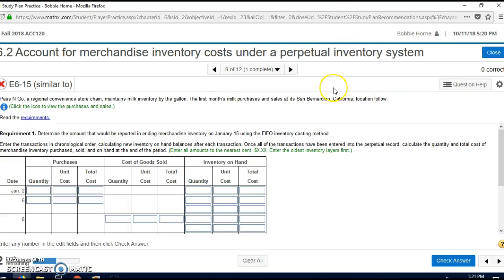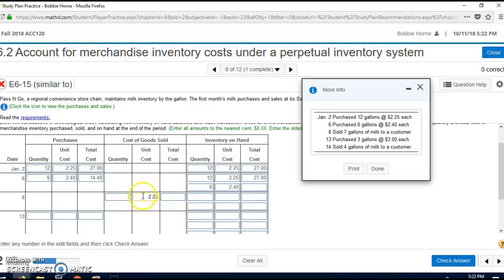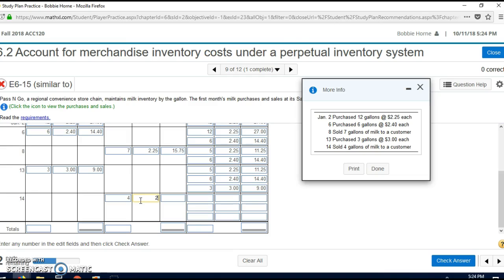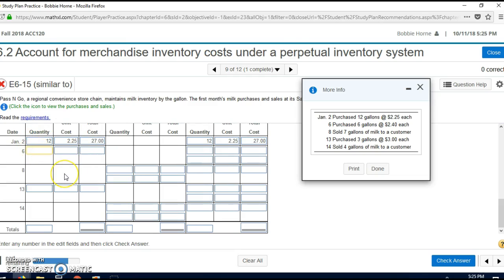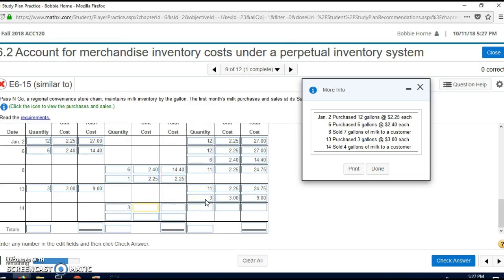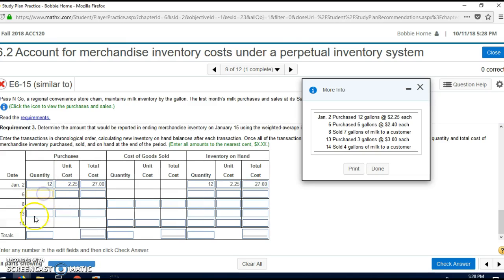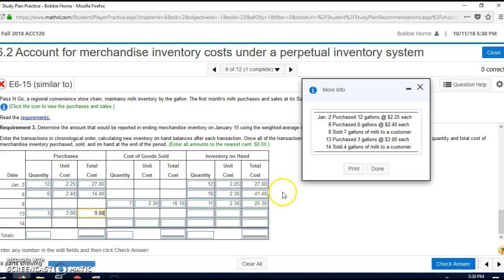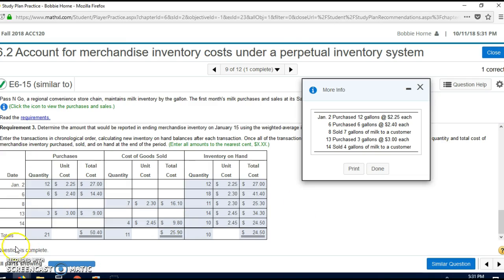FIFO, LIFO, WEIGHTED AVERAGE METHODS